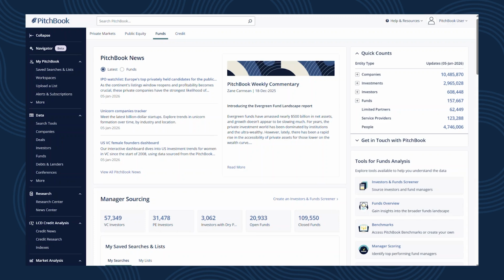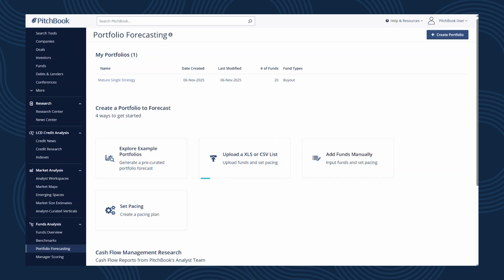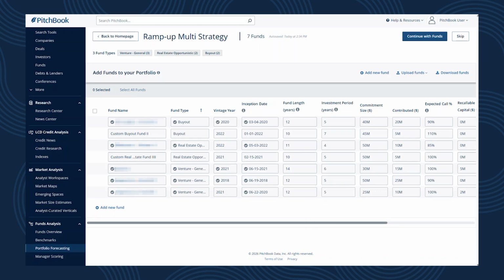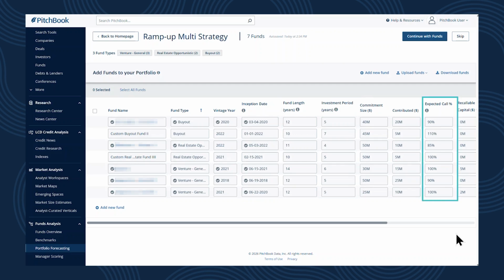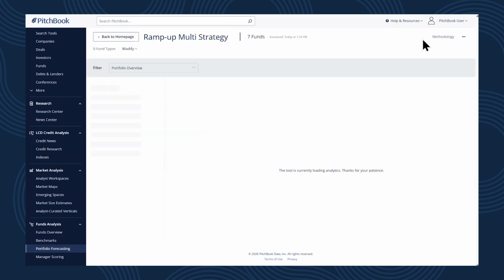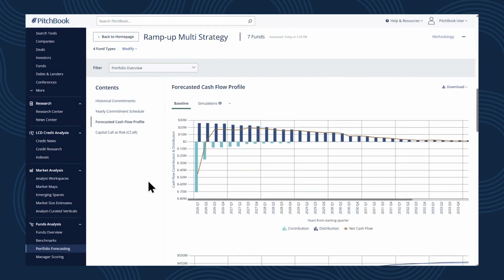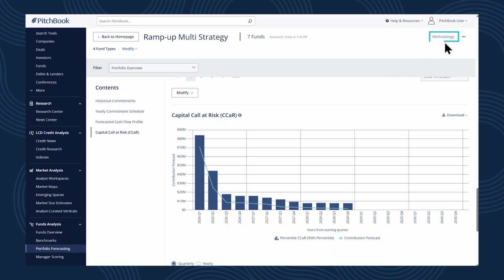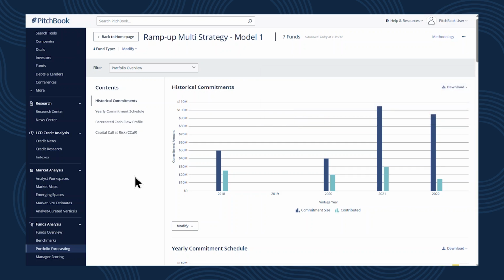Portfolio Forecasting with PitchBook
Learn how PitchBook’s portfolio forecasting tool helps map your current commitments or explore new investment paths.